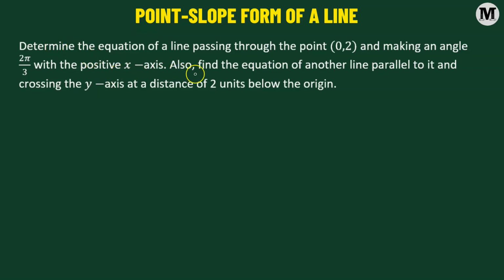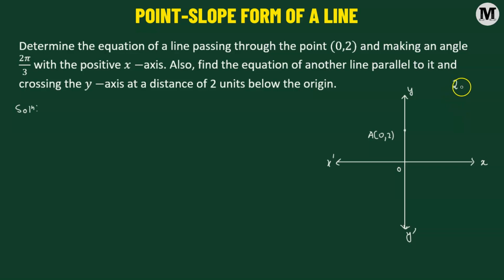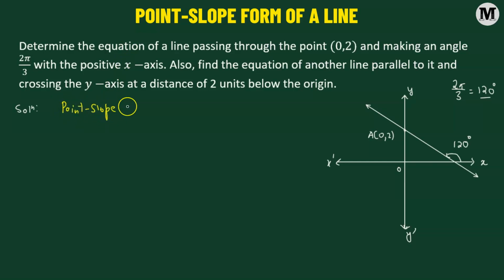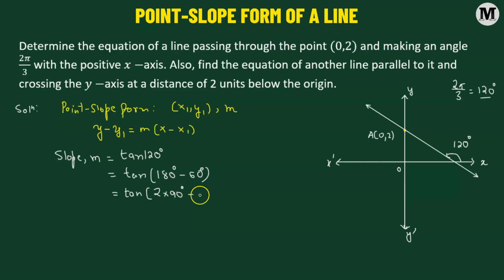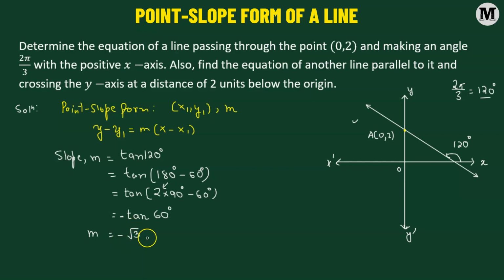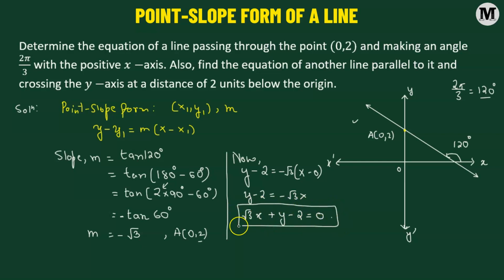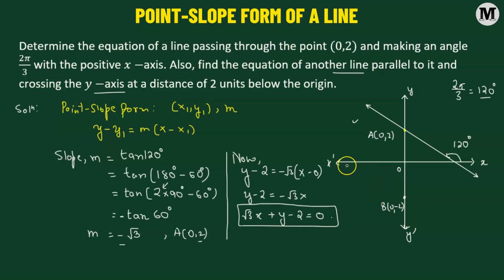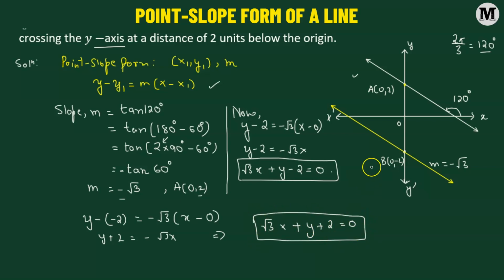17 | Straight Lines - Coordinate Geometry | Point-Slope Form Of A Straight Line